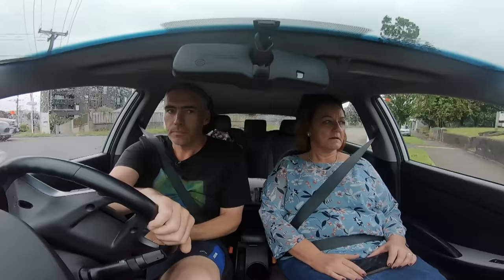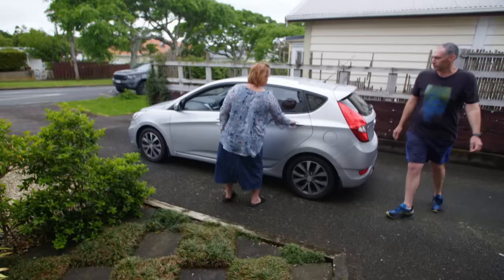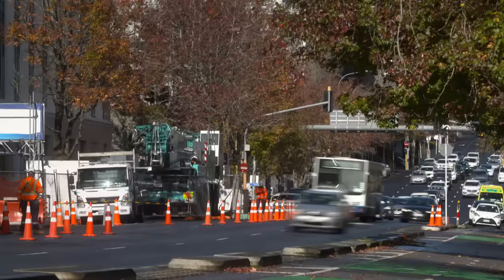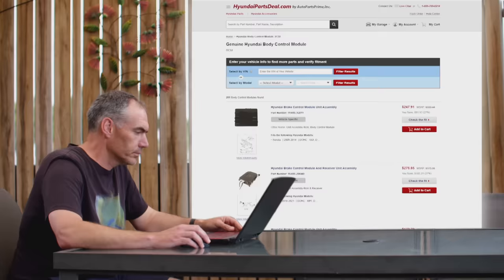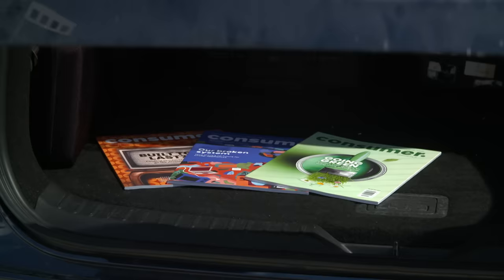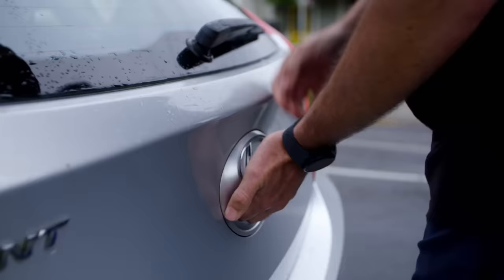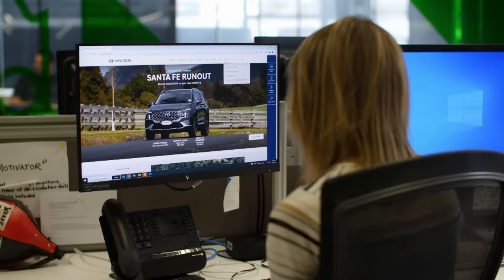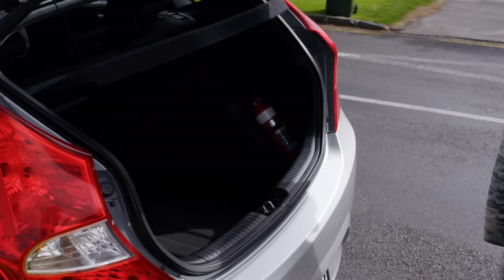Hyundai NZ tells Auckland couple it can’t fix faulty boot | Fair Go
When the boot of Darryl and Caroline’s 2015 Hyundai Accent Elite stopped opening, the car manufacturer said it was unable to supply parts — until Fair Go got involved.

This is the official channel of TVNZ's 1News, where we deliver the latest news, in-depth journalism and expert analysis from reporters you can trust.